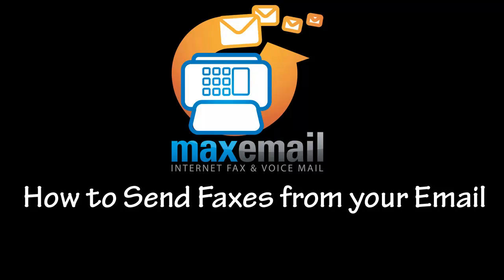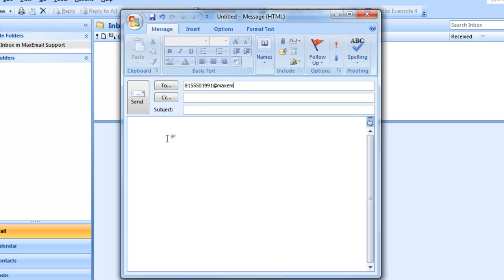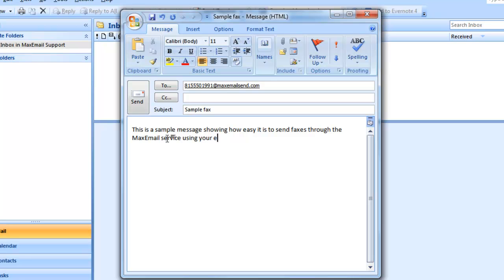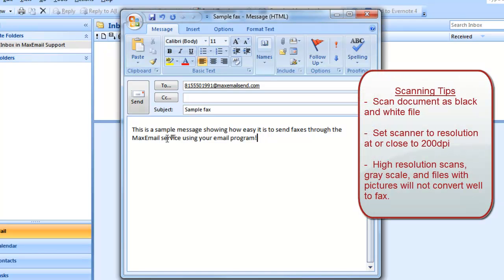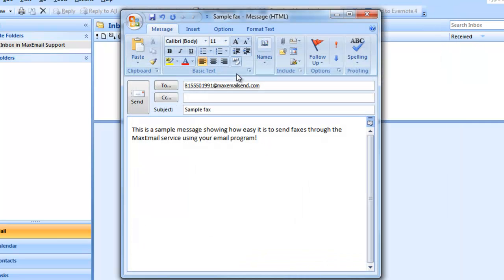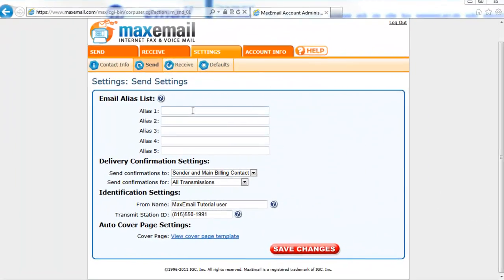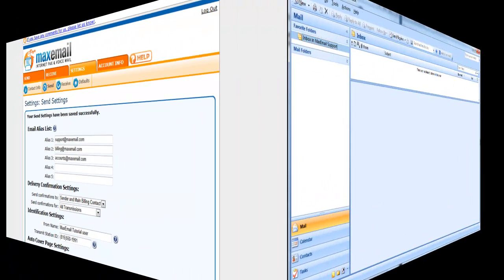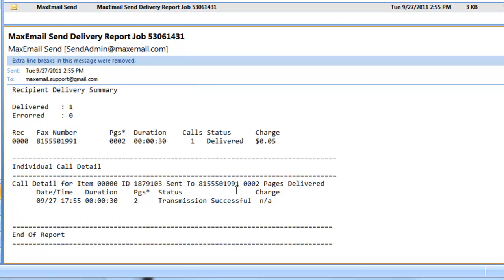How To Send Faxes Through Email Using MaxEmail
- Step by step video instructions on how to send faxes by email using the MaxEmail fax service.